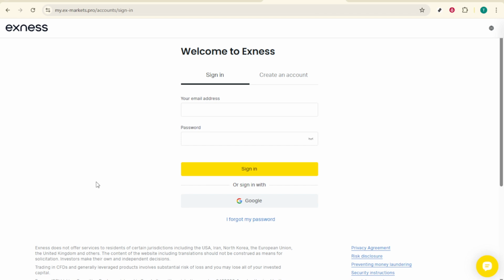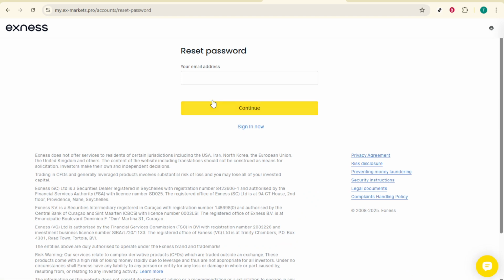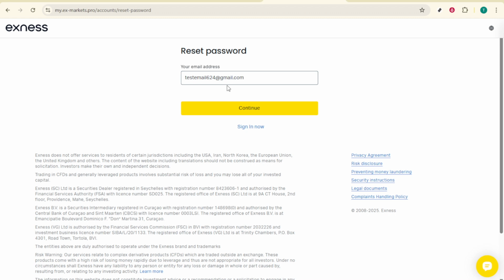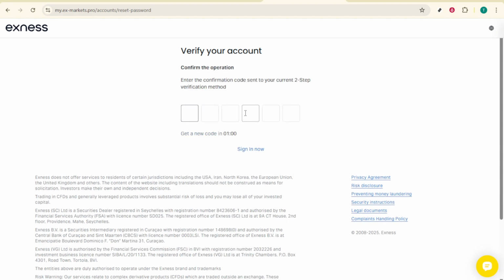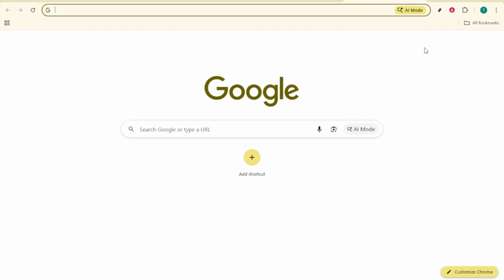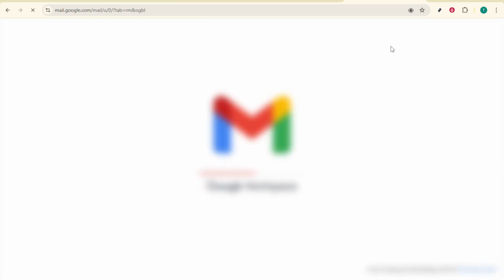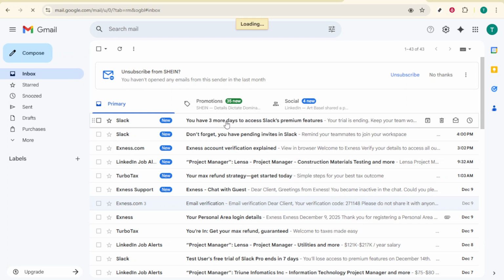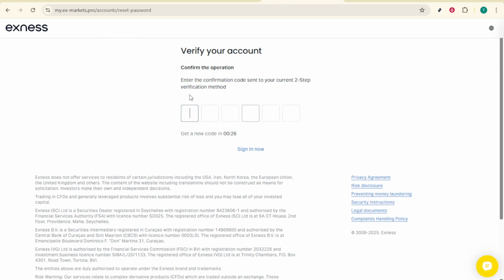Recover Exness Account and Reset Password [2025 Guide]